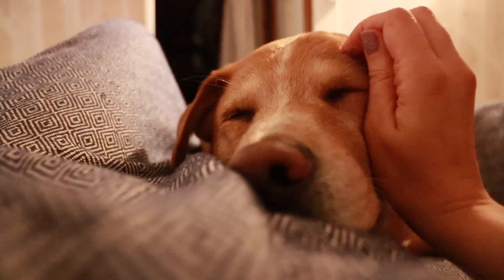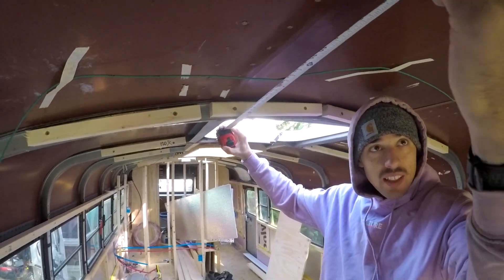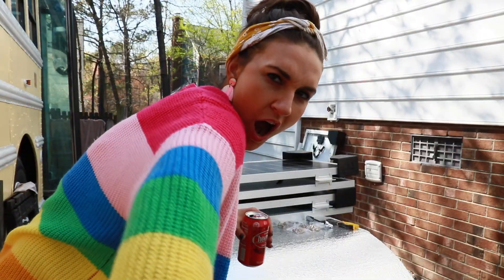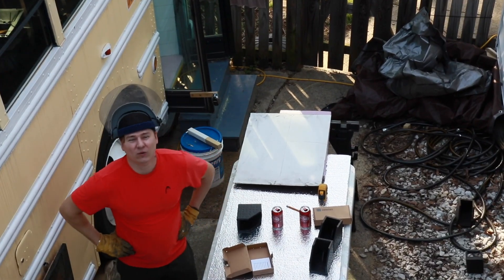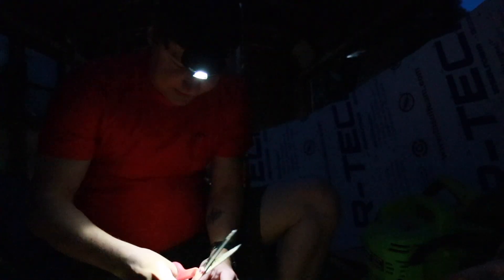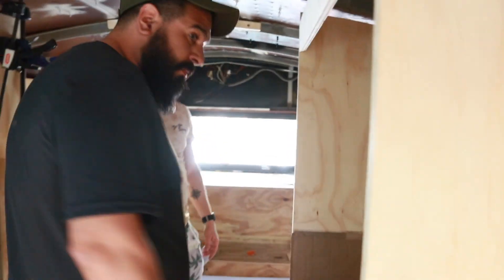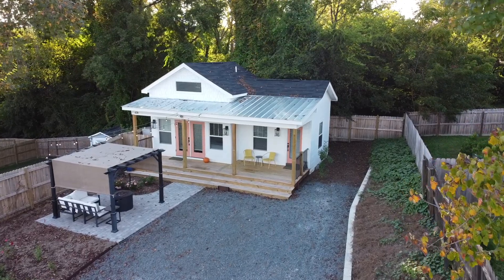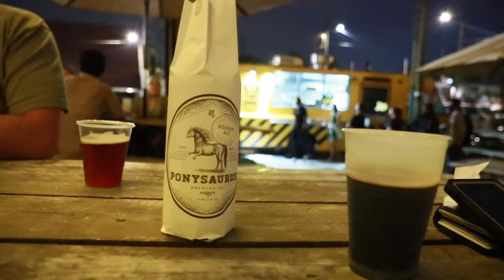Installing Solar On A Skoolie For Off Grid Full Time Travel With Kels And Jay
In this week's episode we begin installing solar on our Skoolie for off grid full time Travel With Kels And Jay and Nomadic Alfo.

We bring you along as we learn and install our solar panel on our Skoolie! We went with 8 100W Renogy Solar Panels and thanks to our friends, we came up with a way to run them in series and still have room for a roof deck. We're so excited to share this episode with you!

FIRST MONTH OF OFFLINE FOR FREE: USE CODE TheHiveDriveBus

Rep our Hive:
B-Shirts |Bonfire Store: